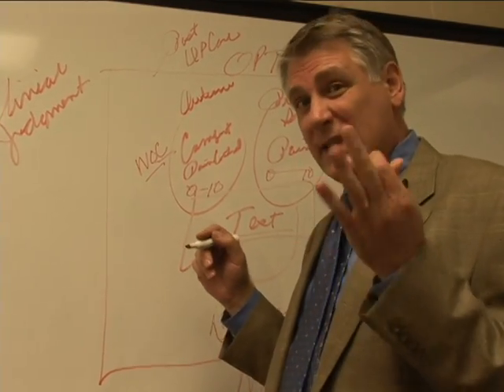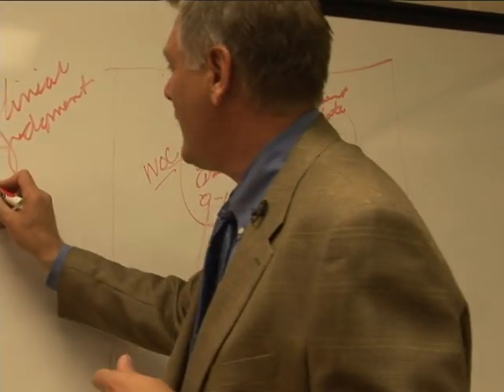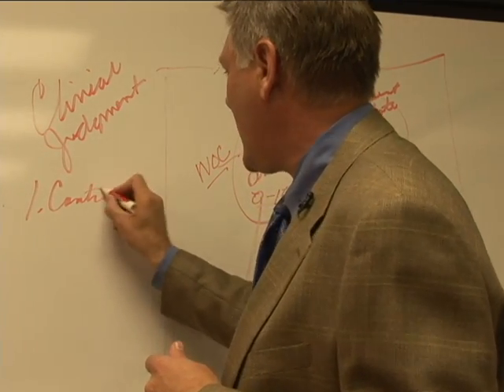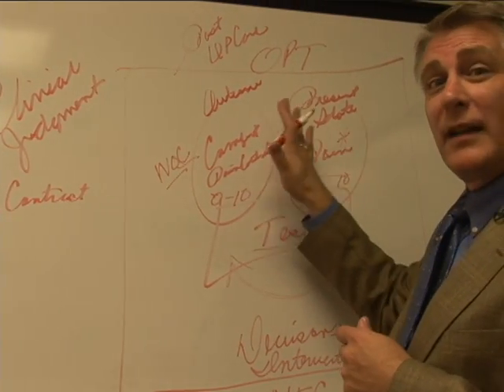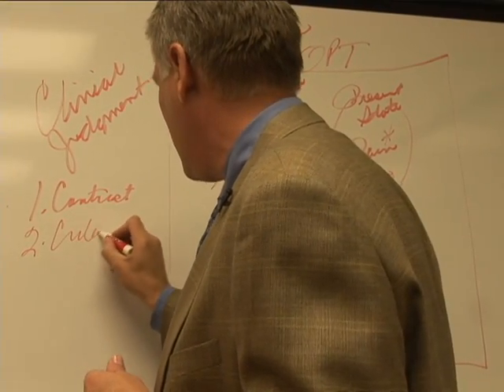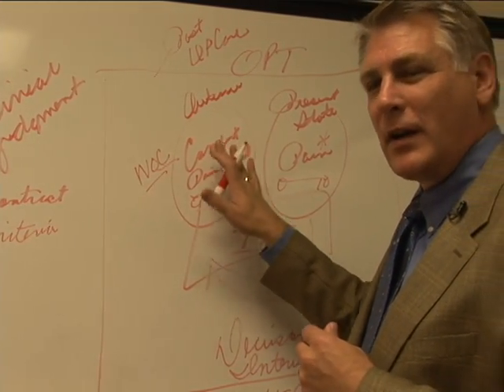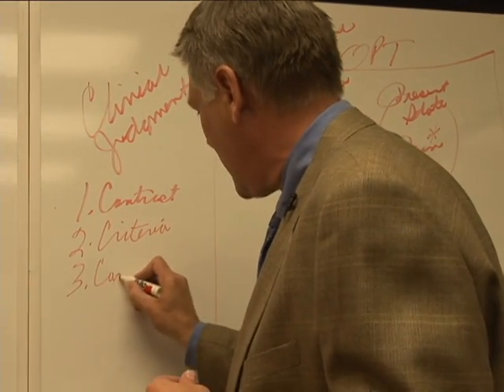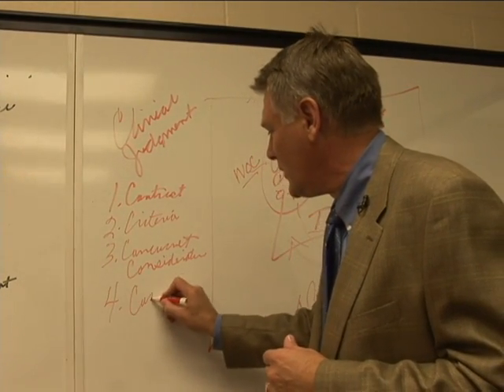Daniel Pesut Mr. Johnson example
Gonzaga Mentor Gallery Clip - 2007. Daniel Pesut discusses Mr. Johnson example . Copyright Gonzaga University 2007. Video by JesuitNET.